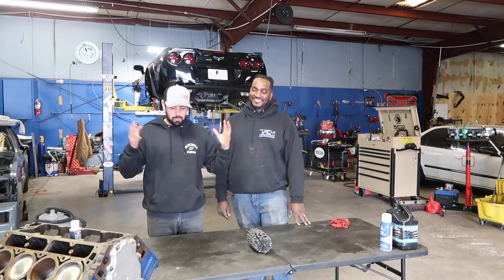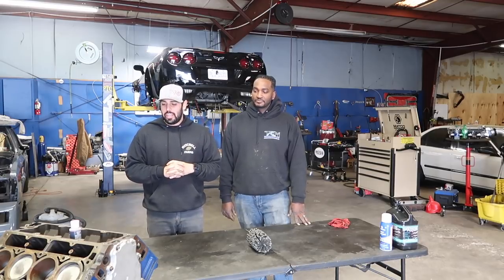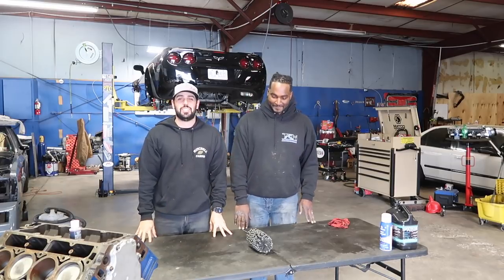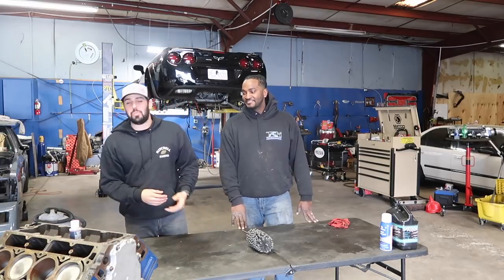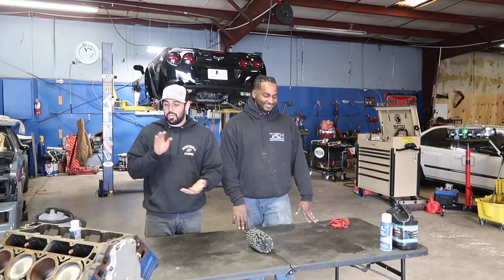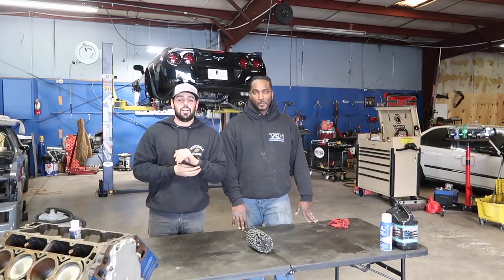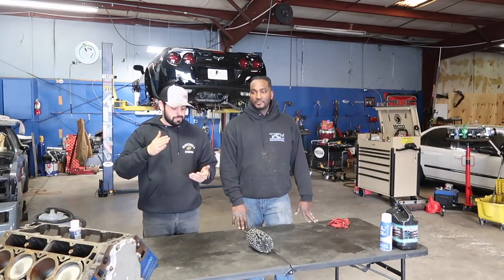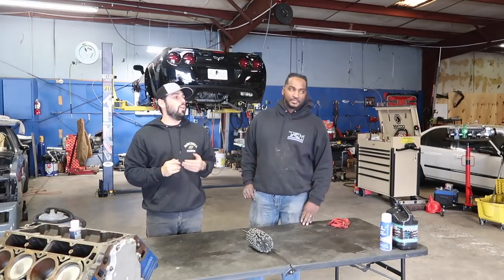Building a BUDGET LS Twin Turbo Engine!!!!!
LS Nasty
700 N 13th St